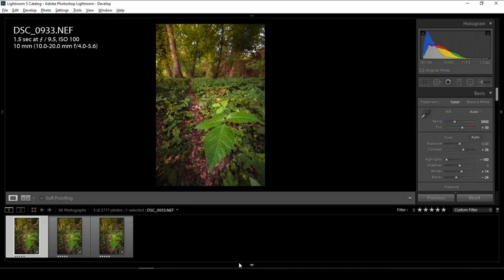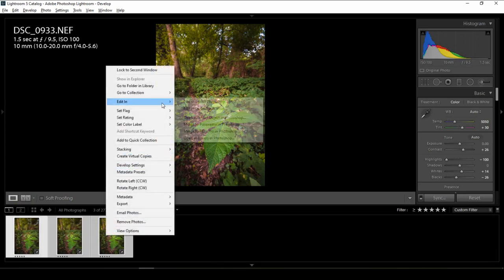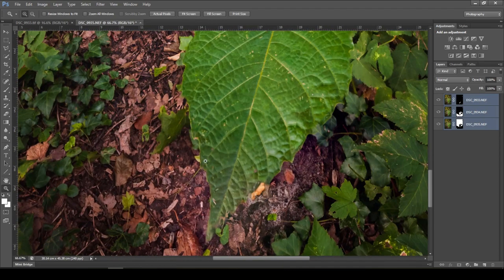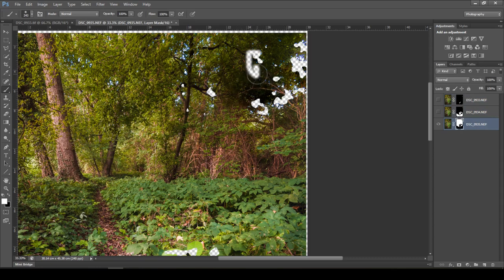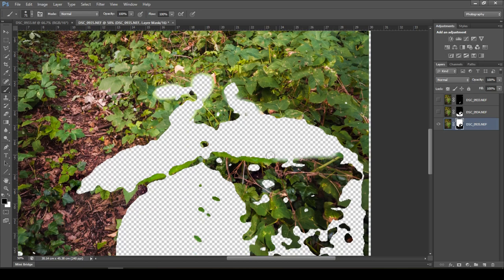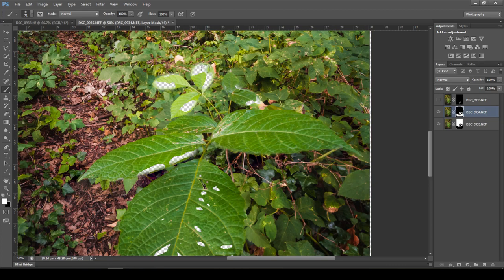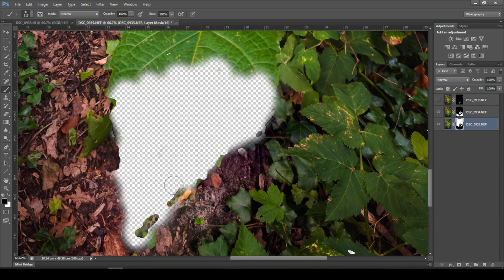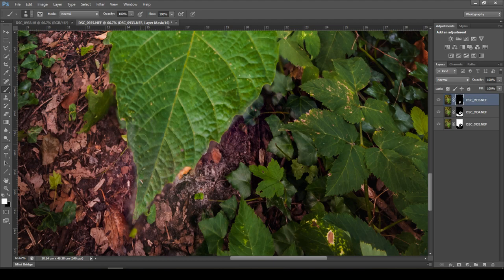How to MANUALLY Focus Stack when Photoshop CAN'T | Nikon D90 | Sigma Ultra wide Angle Lens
In today's video I'm going to show you everything I do to focus stack MANUALLY WITH HAND when Photoshop can't automatically focus stack the photos automatically.

Lens 18-105mm :

Lens SIGMA 10-20mm :

Lens SIGMA 70-300mm :

Lens Nikkor 50mm :

Gobe 10 STOP ND FILTER :

Circular polarizer filter :

Gray-Card for White Balance :

My Aluminium L-Bracket :
MACRO :
67MM Macro Reverse Ring for my 18-105mm Lens :

Close-Up Filters :

52MM Macro Reverse Ring for my 50MM Lens :

Vloging-Tripod for Mobile :